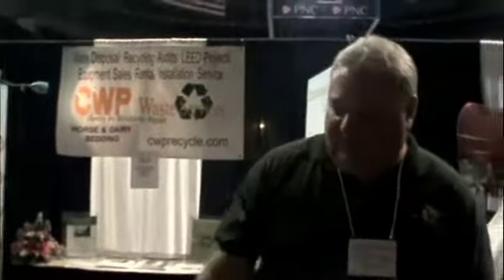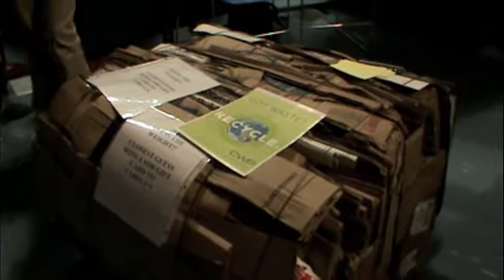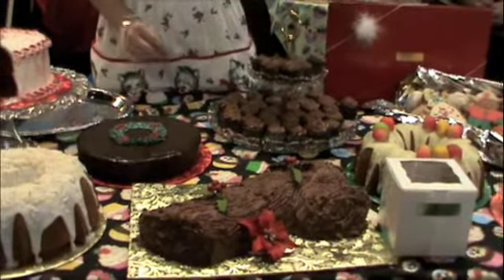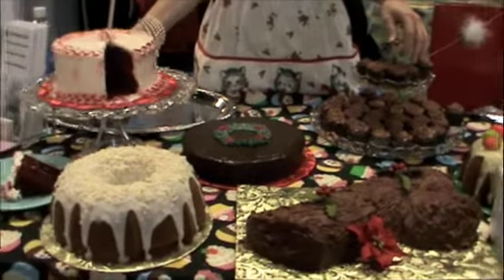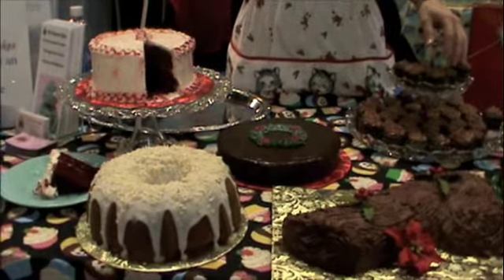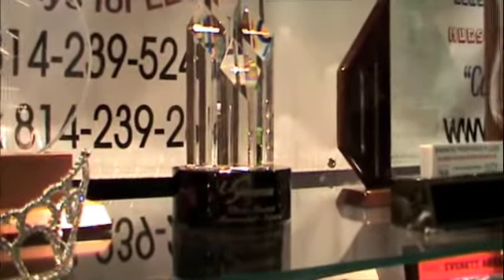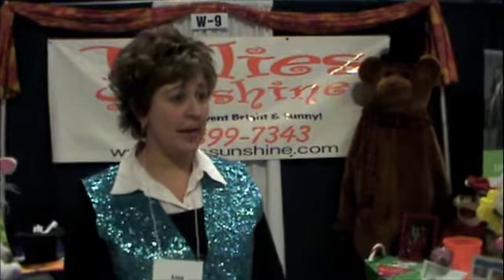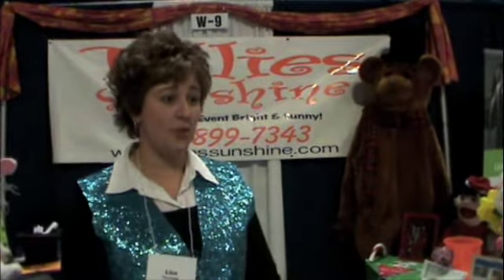Central PA Regional Business and Industry Expo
More than 175 business from across Central Pennsylvania came together Nov. 17 at the BJC to showcase their goods and services to one another and the public.